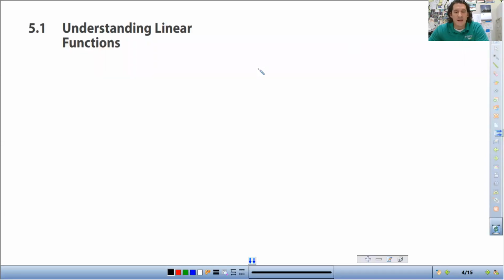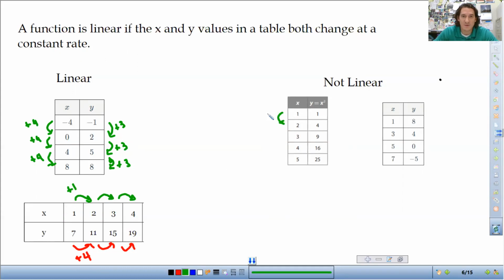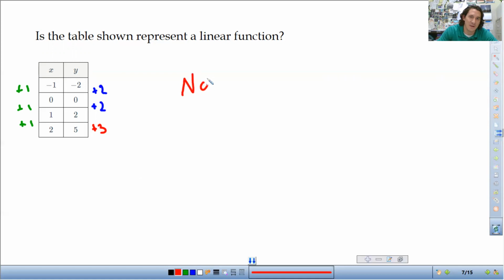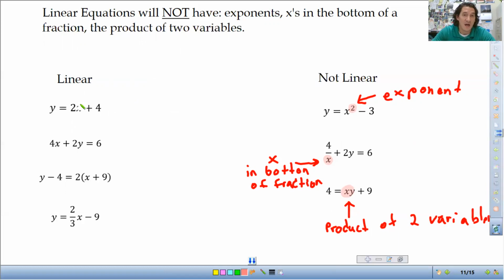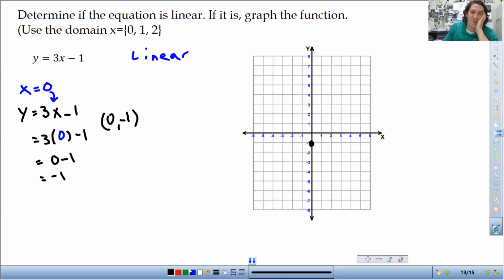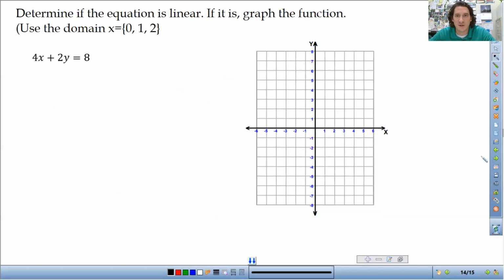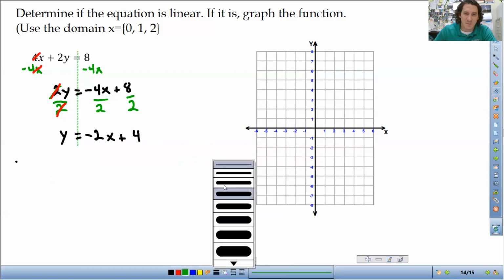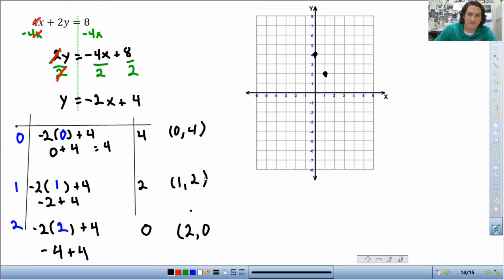IM1 5.1 Understanding Linear Functions